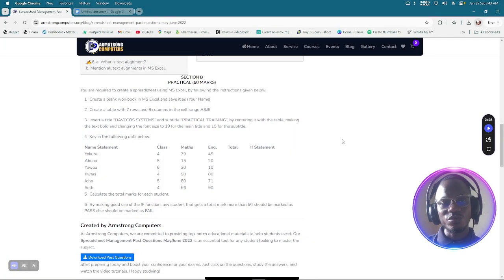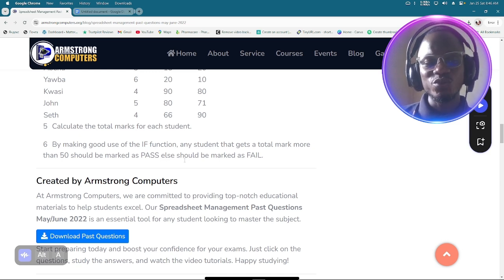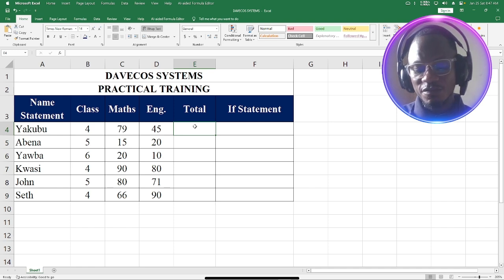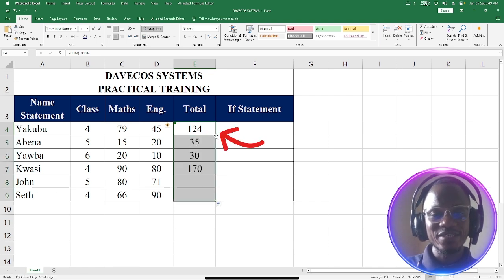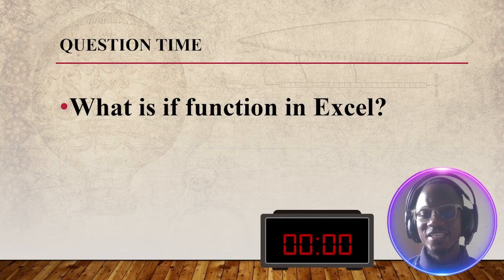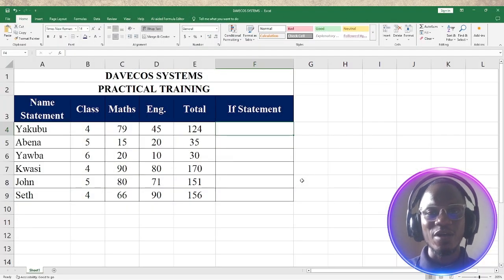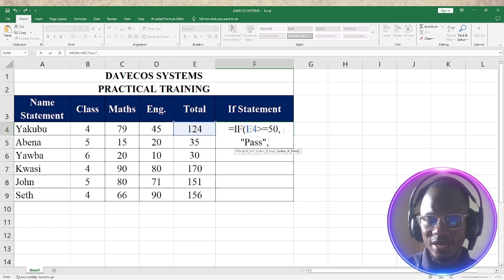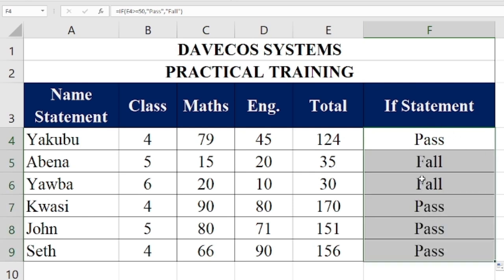Excel Mastery Using IF Function to Grade Exam Results with Ease by Armstrong Computers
💻 Explore the Power of IF Function in Excel! 💻 In this lesson, you'll learn how to use the IF function to grade students based on their exam results, step-by-step. Get ready for a deep dive into the magical world of formulas! 🔮
🔎 Breaking Down the Scenario: Learn how to understand and dissect the question.
🤖 Summing It Up: Master the SUM function to calculate total marks with ease.
Quiz Time: Test your knowledge with the “What is an IF Statement?” quiz in the comments section. 🤩
Grading Made Easy: Learn to use the IF statement to grade results based on the students' marks.
With the power of Excel formulas at your fingertips, you’ll be grading exams like a pro! 🤓 Get ready to transform your Excel skills and conquer those grades with ease. 🎉
📌 Timestamps:
00:00 - Introduction
00:16 - Understanding the Grading Scenario
02:04 - Using the SUM Function to Find Total Marks
03:51 - Q&A Segment: What is an IF Statement?
04:57 - Applying the IF Function for Pass/Fail Grading 🎓
06:27 - Final Wrap-up and Giveaway Details